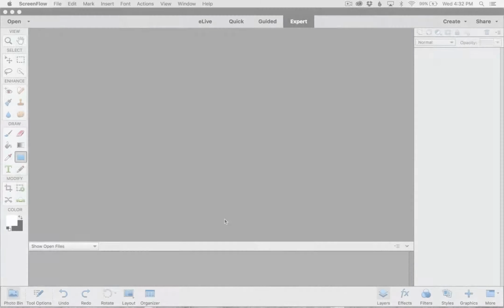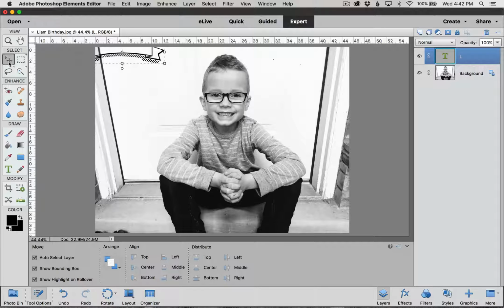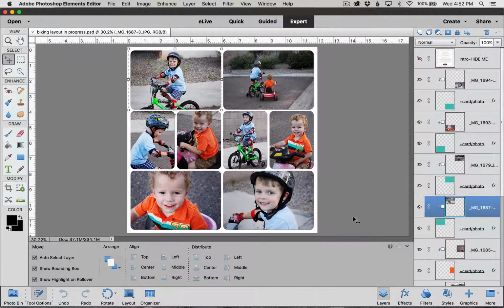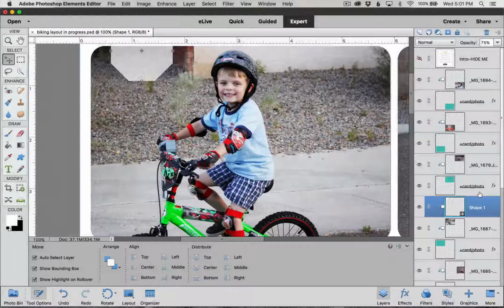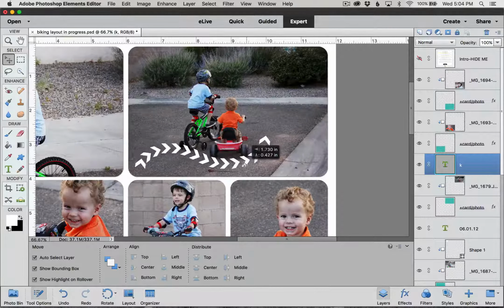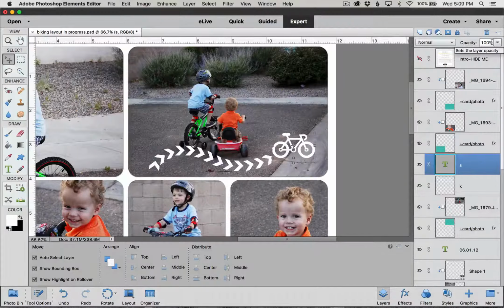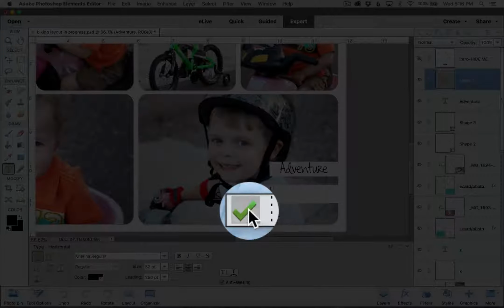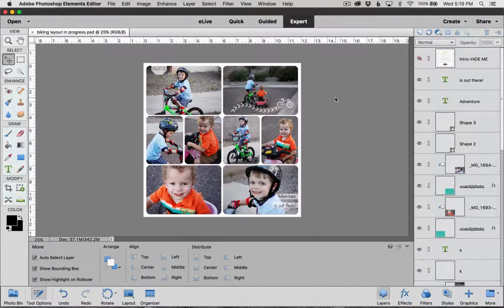9) Type Tool: Personalize Your Photos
Dress up your photos with the help of the type tool! Learn how to add journaling and dates to photos. You will also learn how to use dingbat fonts to add fun designs to your photos. Download free lesson helps below.